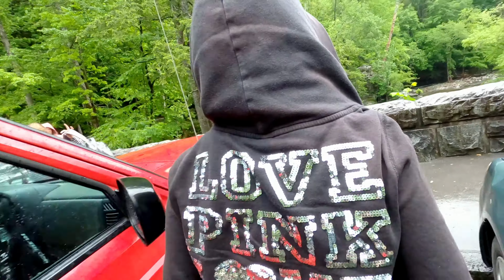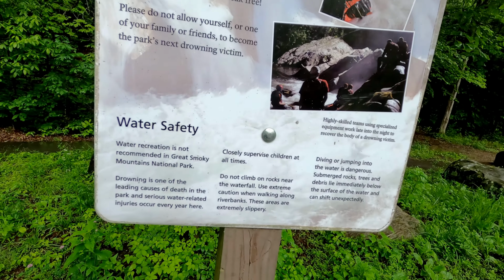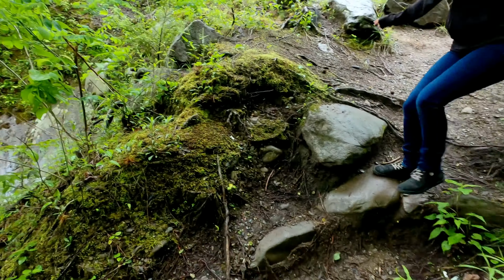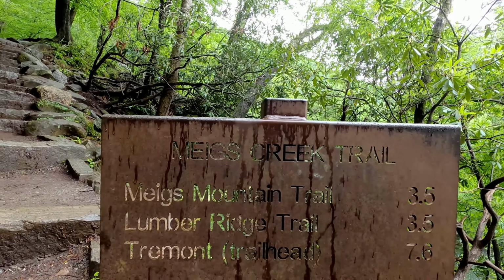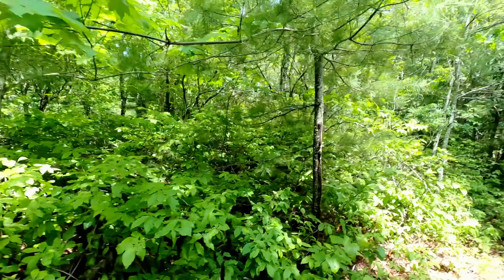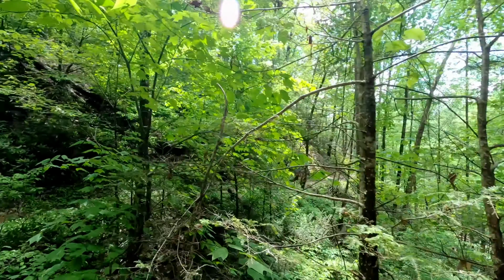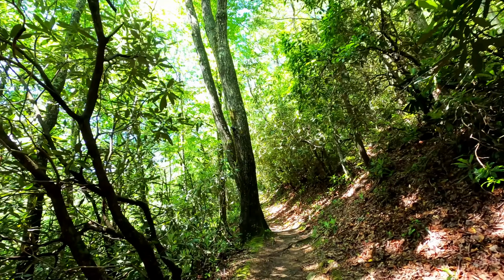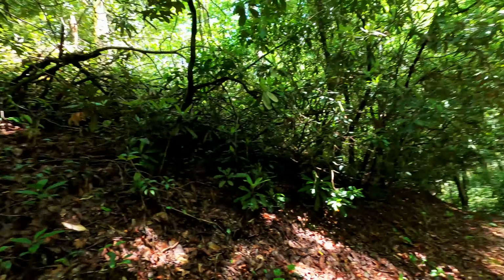Meigs Falls & Cascade💦 Tennessee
Mission: Find 2 waterfalls in one day before work.

Accepted!
     Today we are on yet another adventure in the Smokey Mountain National Park. We are going to Meigs Falls and Cascade. Meigs Falls  can be found on a pullout about a mile from the "sinks". It is roughly 200 yards from the road but you can see it through the trees. The only way to see it closer would be to walk through Little River at a safe spot.
     Meigs Cascade can be reached from the Meigs Mountain Trail. This trailhead is located at the parking lot for the sinks and offers a 7mi round trip hike. If you only want to see the cascade like us then you are looking at a 3.4 mi round trip.
     Meigs falls, trail, and Mountain were named after Colonel Return J. Meigs. He was a veteran of the Revolutionary war and he surveyed the area from atop this mountain.

All of my music is from youtube studio!